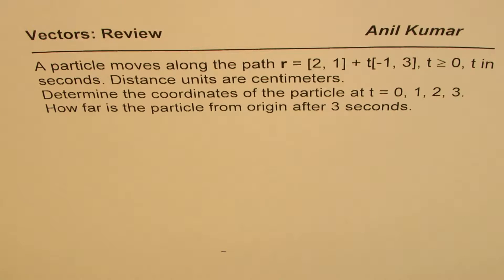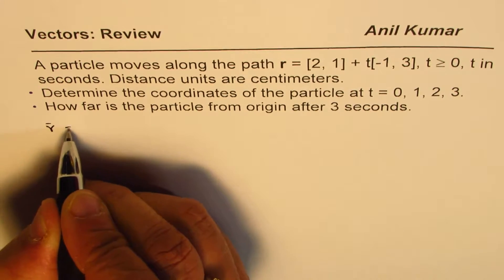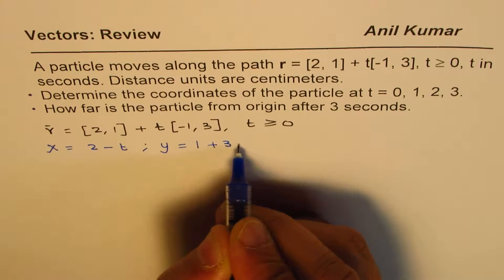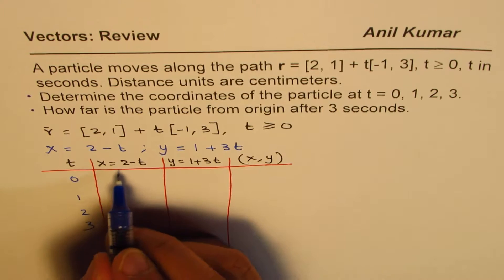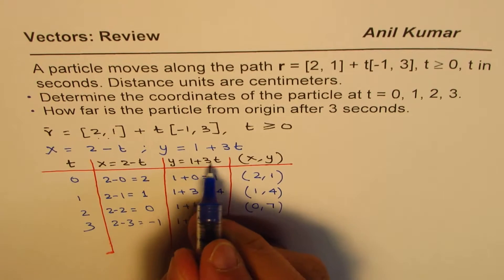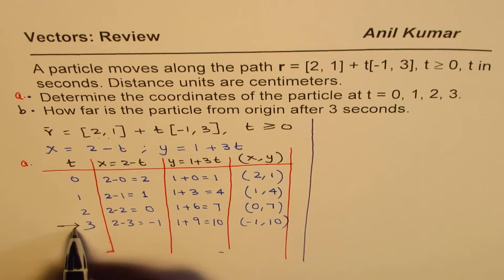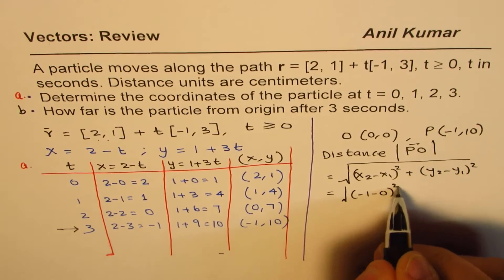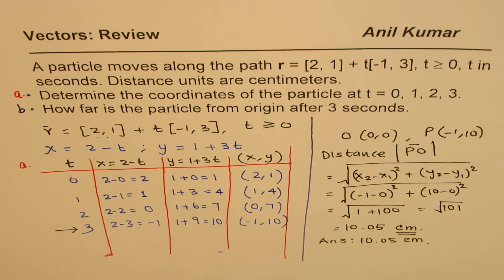How to find multiple coordinates from Vector Position Equation